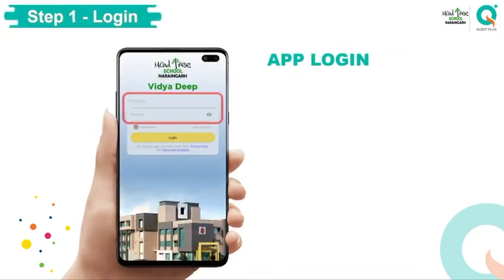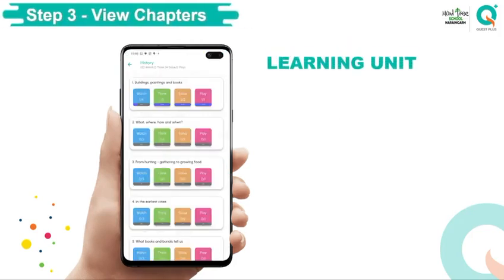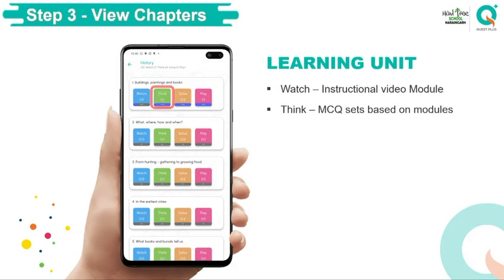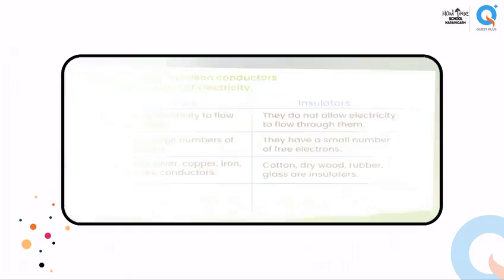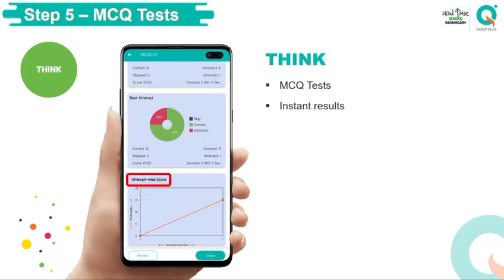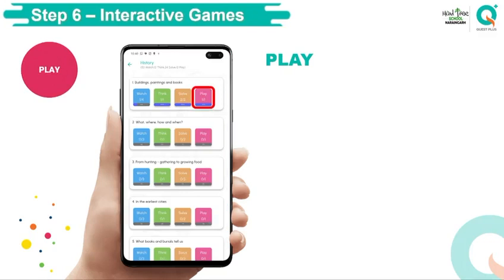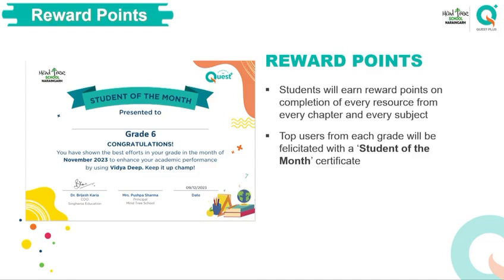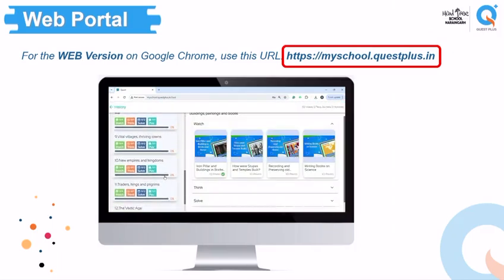How to Use VIDYA DEEP App.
||STUDENT APP HELP MANUAL||